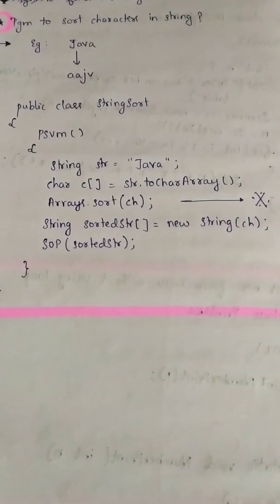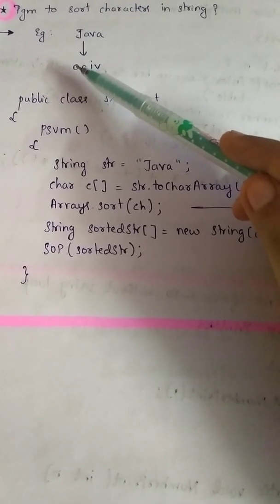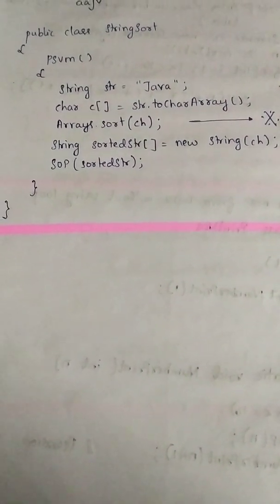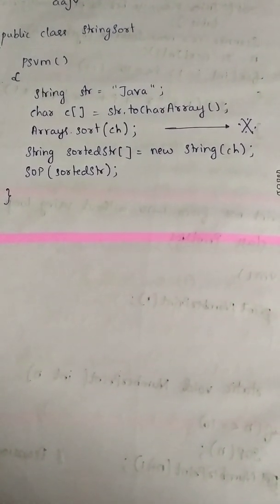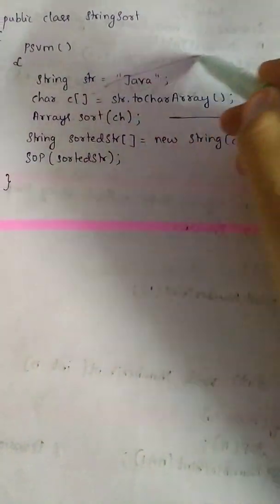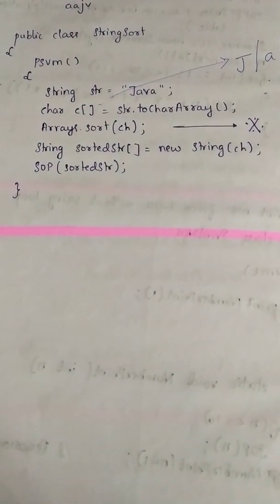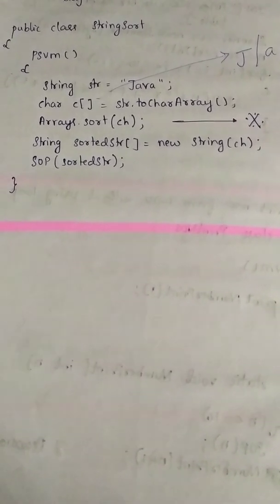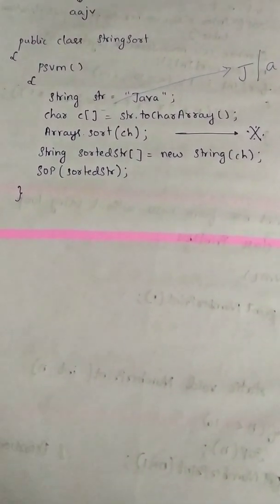Java program to sort the characters in the string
Coding made easy..
Arrays. Sort ()  is used here